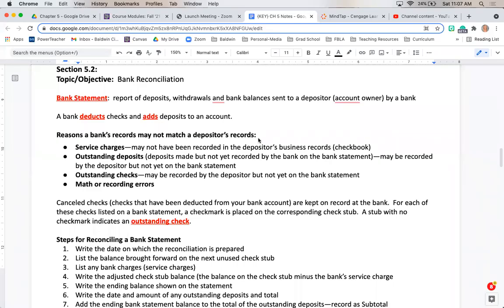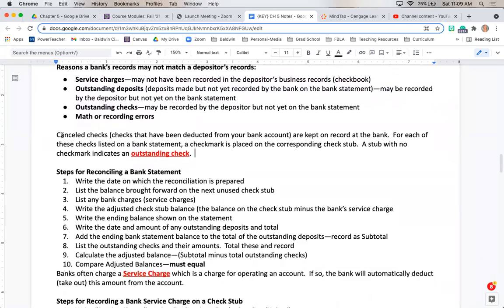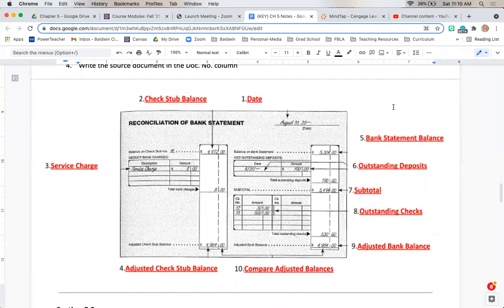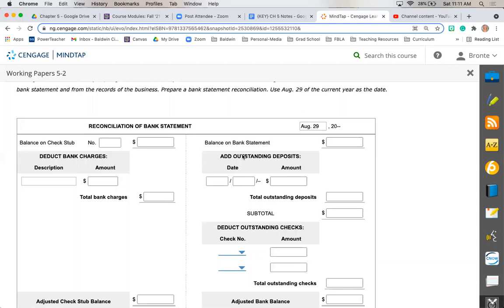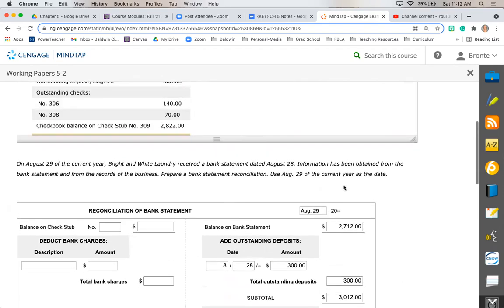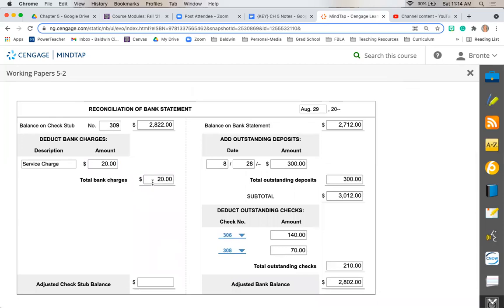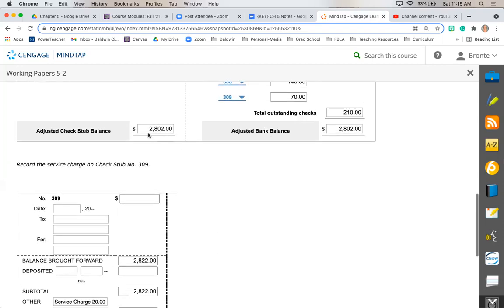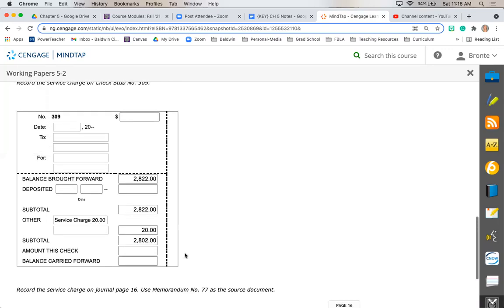5 2 Notes & Work Together